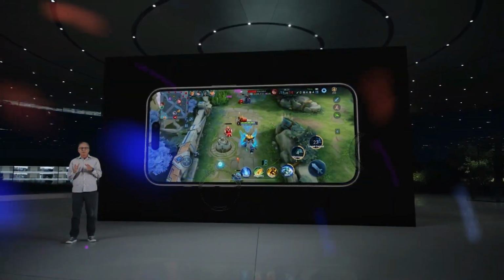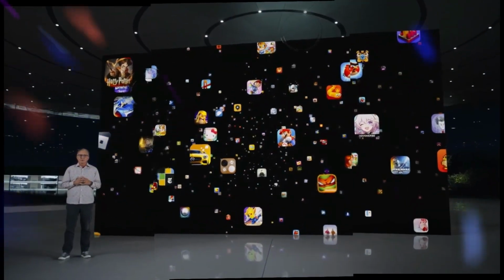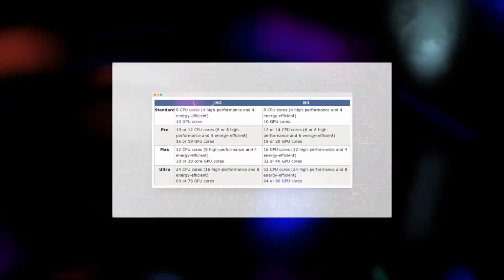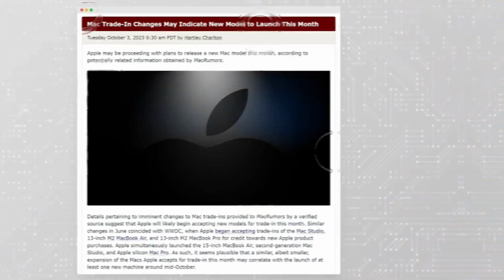Apple's HUGE risk - ANOTHER October Event 2024!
Apple’s 2024 event season isn’t over just yet! While the iPhone 16 and Apple Watch Series 10 were exciting, Apple has even more in store this year. In this video, we dive into everything you can expect from Apple’s rumored upcoming event. From the anticipated AirPods Pro 3 and iPhone SE 4 to powerful M4 chip Macs, there’s a lot to cover!

We’ll also discuss the latest leaks on the iPad Mini refresh, potential updates to the Apple Watch Ultra, and exciting innovations Apple may be saving for future releases. Could we see Apple tease their long-awaited AR/VR project or introduce new AI-powered features?

Whether you’re an Apple fanatic or just looking for the best new tech, this video has you covered